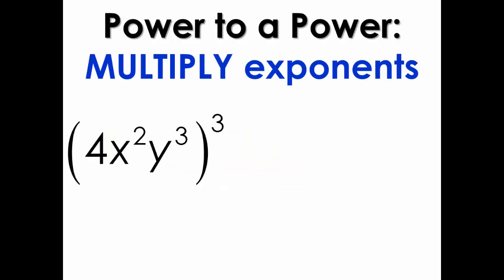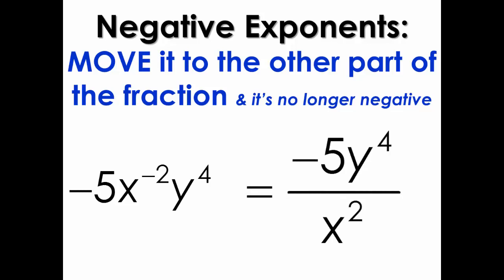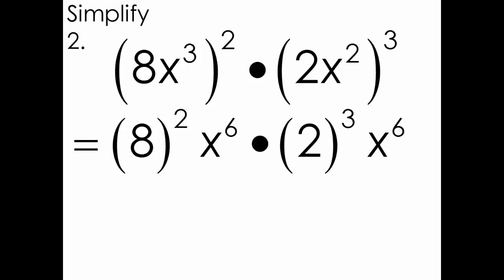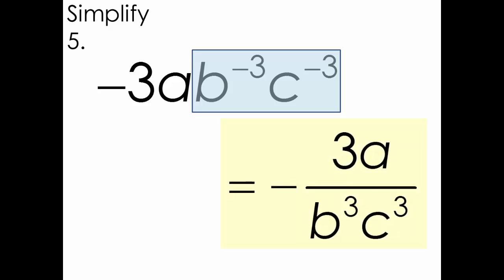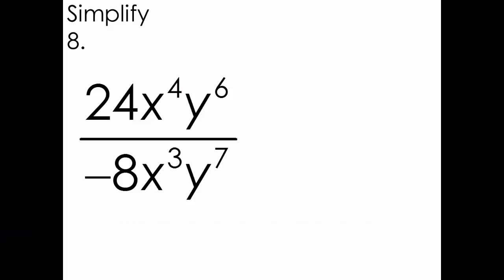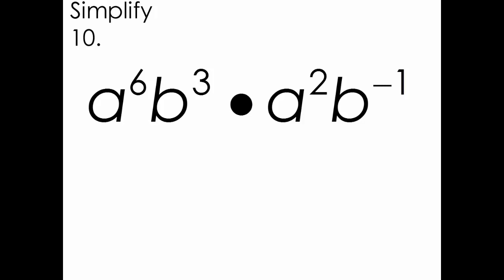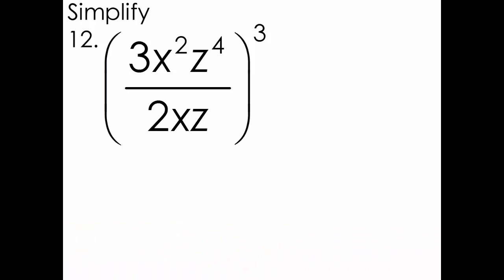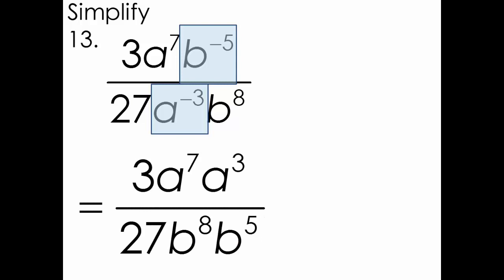Lesson 1.4 - Review of Exponent Rules